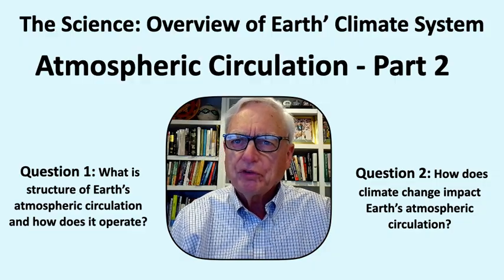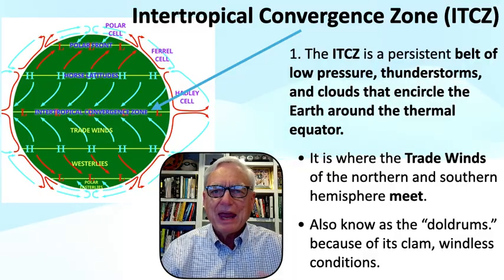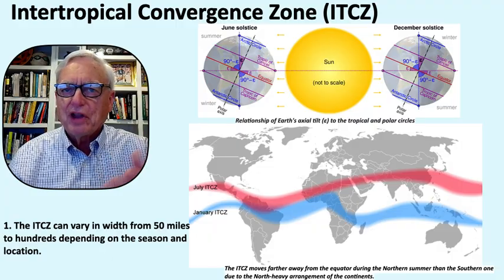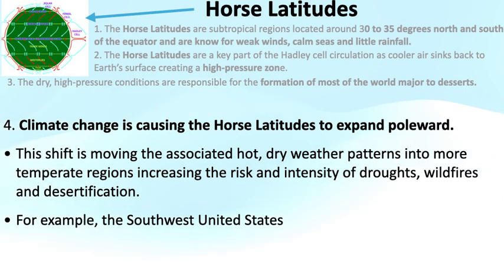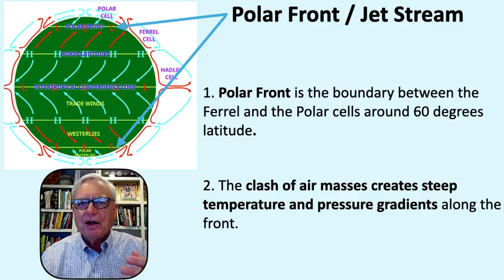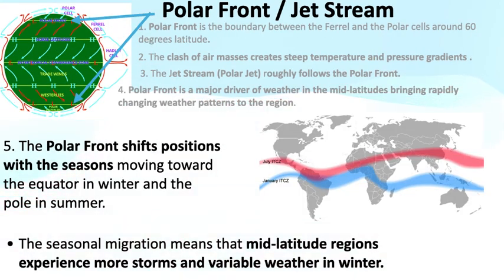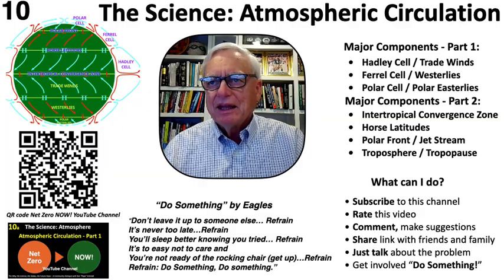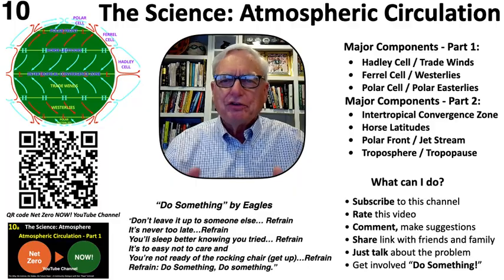Net Zero NOW! 10b Atmospheric Circulation Part 2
The Net Zero NOW! Atmospheric Circulation series will consist of two videos that will focus on two essential questions: First, what is the structure of Earth's atmospheric circulation and how does it function? Second, how does climate change affect Earth's atmospheric circulation?

“Net Zero NOW! 10a The Science – Atmospheric Circulation Part 1” explores the Hadley cell, Ferrel cell, and Polar cell—three foundational components of atmospheric circulation. Additionally, it covers the major wind systems associated with each cell: the Trade Winds, Westerlies, and Polar Easterlies.

"Net Zero NOW! 10b The Science - Atmospheric Circulation Part 2" continues addressing the same two guiding questions, focusing on the Intertropical Convergence Zone, Horse Latitudes, Polar Front (Jet Stream), and the Troposphere and Tropopause. Earth's atmospheric circulation serves as the primary driver of global weather patterns. Together, these videos are designed to provide a basic framework for understanding how atmospheric circulation operates and influences local weather across the globe.

Atmospheric circulation plays a crucial role in shaping all subsystems within the Atmospheric Sphere of Earth's Climate System. Future videos will further explore additional subsystems within Earth's five spheres: the Hydrosphere, Cryosphere, Lithosphere, and Biosphere.

To assist viewers in navigating the channel, a "Start Here" video is available. Additionally, a numbering system for the video titles began in October 2025, starting with 10a. Numbers below 10 will be assigned to earlier videos as they are updated, making it easier to locate specific content.

Launched in August 2025, the Net Zero NOW! Channel is currently in its early stages. The goal is to add at least two videos each month, gradually building out the five major categories of the Net Zero NOW! Channel: 1) The Why, 2) The Science, 3) The Stakes, 4) The Future Hope - How, and 5) The Future Hope - Act.